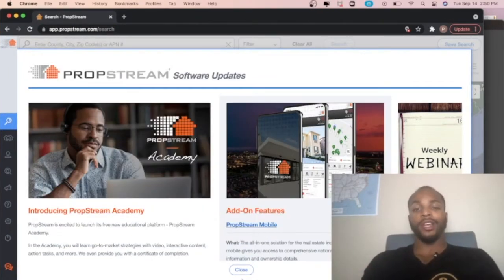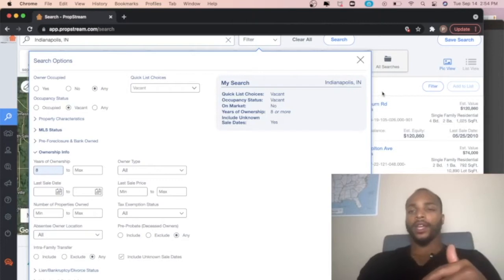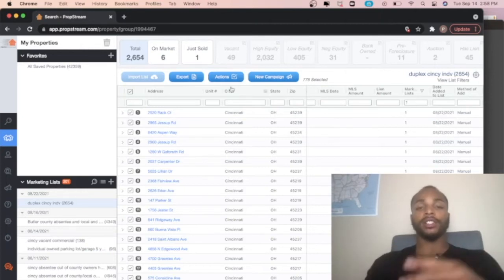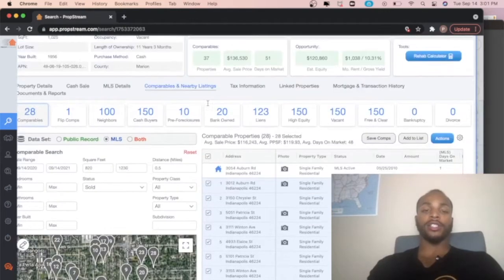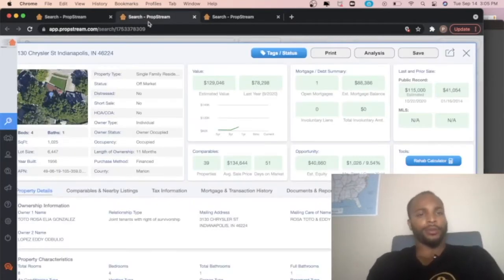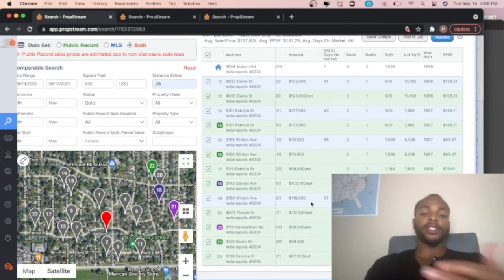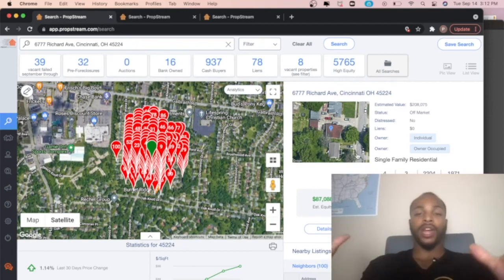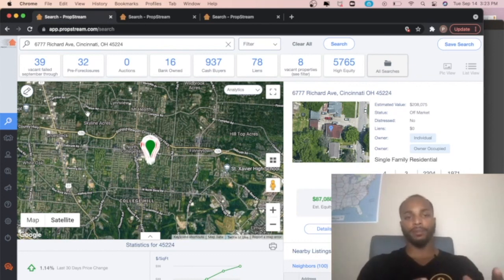How to use Propstream for Real Estate Investing | Wholesale Real Estate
United Steppers Shop Successfully!

Let me know if you would like more videos about propstream.

How to Skip Trace and Find The Owner Batch Skip Trace Tutorial